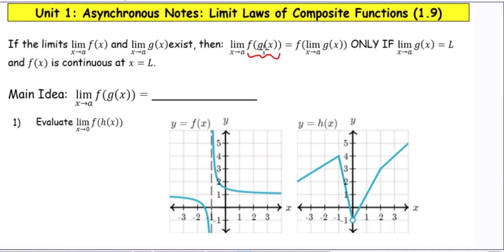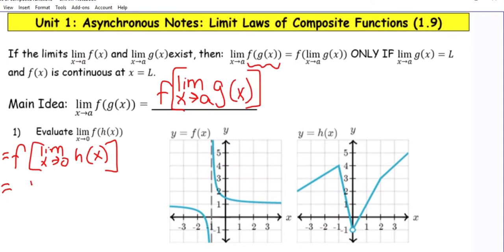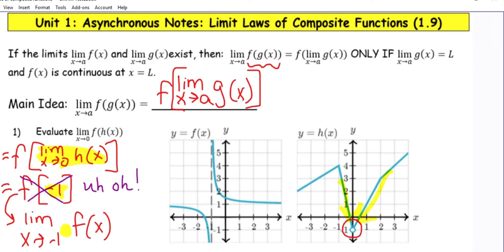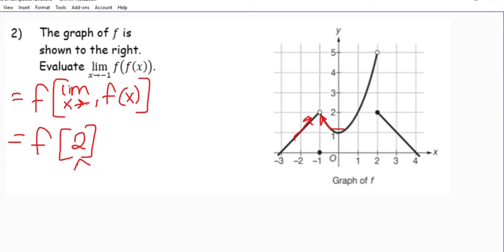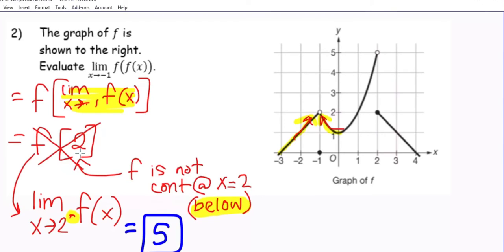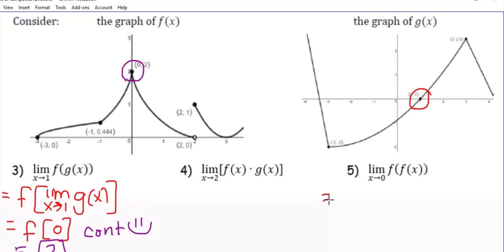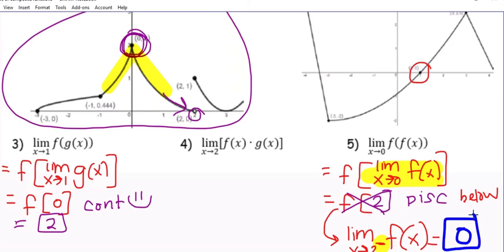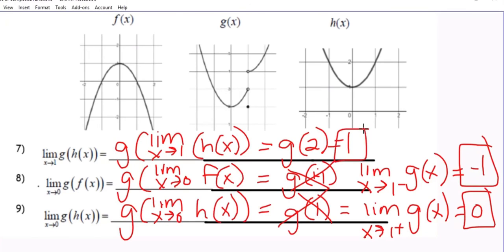Limit Laws of Composite Functions